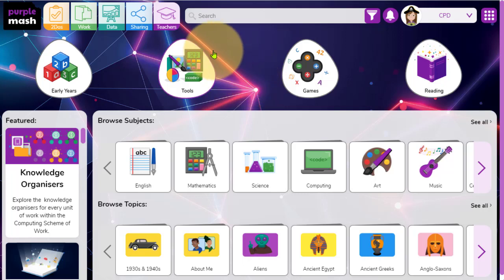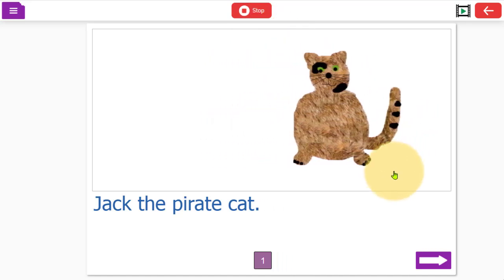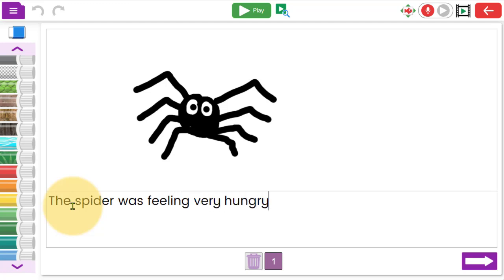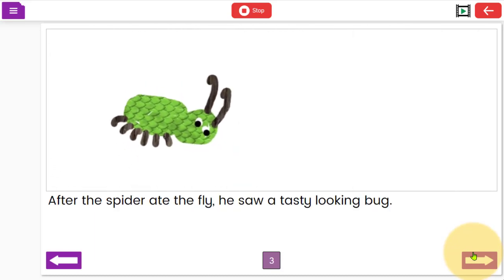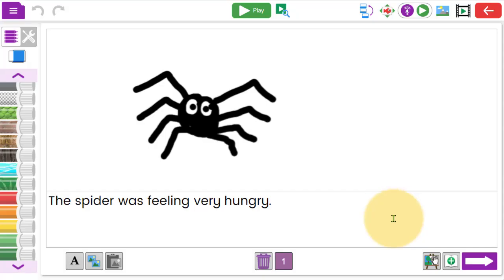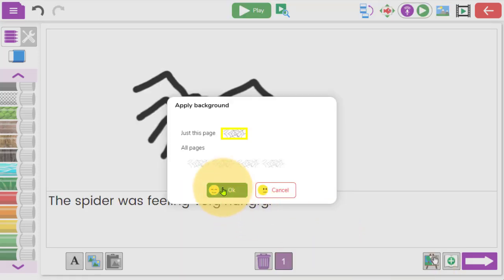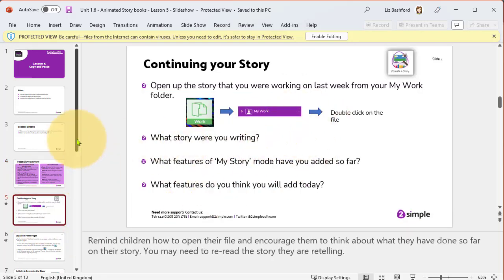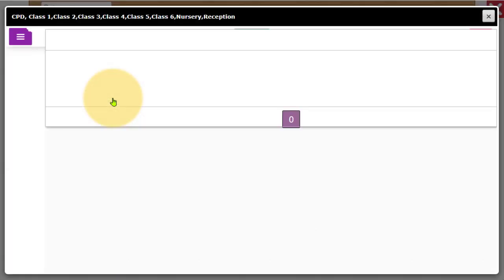Teaching Unit 1.6: Animated Stories | Purple Mash | 2Simple Software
Learn how to teach unit 1.6: animated stories from the purple mash computing scheme of work! This webinar covers all the essential lesson plans, resources and activities designed for year 1 students. Discover how to guide children in creating their own eBooks with animations, sound effects and interactive features using the “2Create a story” tool. Perfect for integrating literacy and computing skills in a fun and creative way!